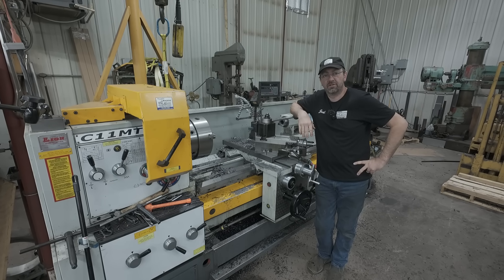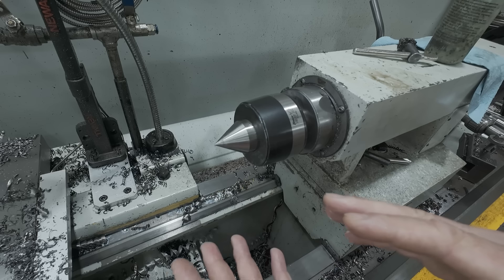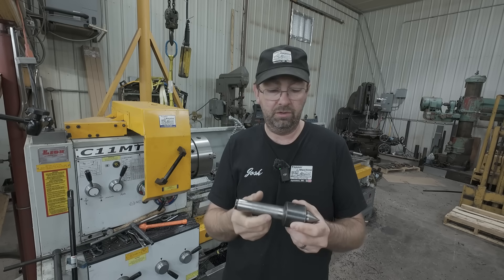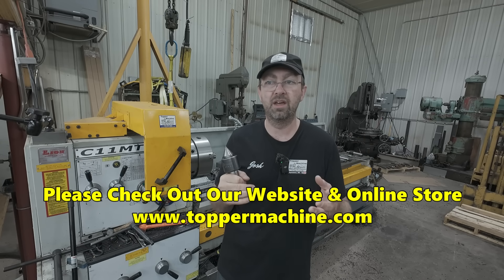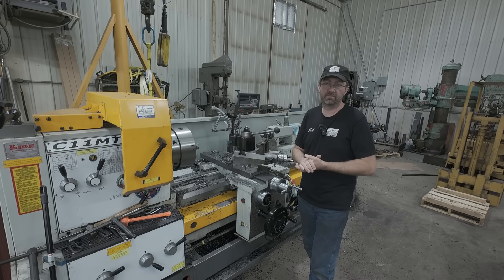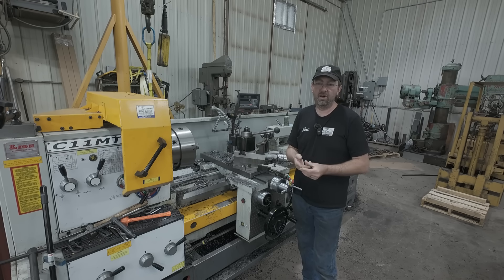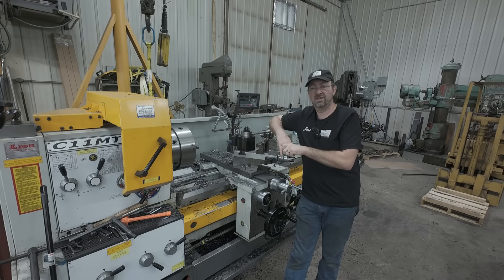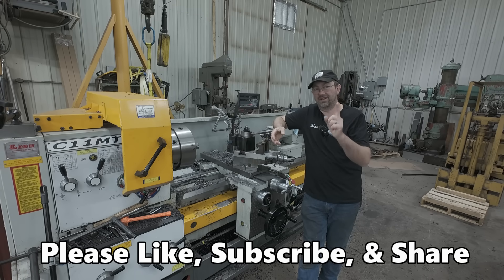Chatter Has Ruined My Life | Follow-Up Video of the Conveyor Roller Repair | Viewer Questions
There were many great questions and comments on Saturday's video.  Many ways to battle Chatter.  But the real reason there was chatter, is far more troubling.

✅ About Topper Machine LLC.

Welcome to Topper Machine LLC! I’m Josh Topper, owner of Topper Machine LLC, a Spooner, WI manual machining, welding, and fabricating shop. I Specialize in repairs and custom one-off jobs, and I work on larger parts requiring precision and careful setup. This channel combines professional craftsmanship with personal projects, like restoring my steam traction engine and dragline crane and running my homemade sawmill.

With years of industry experience—from high school machining to leading OEM production—I bring expertise to every project. You're in the right place if you love skilled craftsmanship.

🔎 Related Phrases:  Lathe Chatter, Chatter, Harmonics, Lathe, Lathe Work, Precision Machining,  Viewer Questions